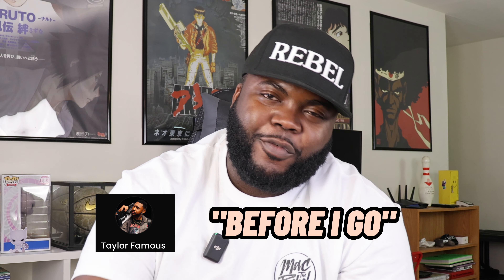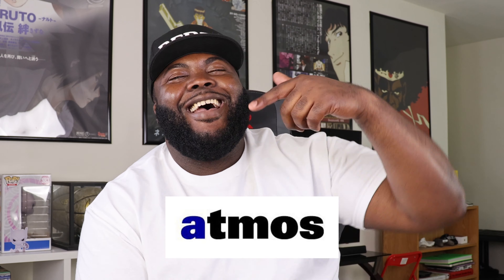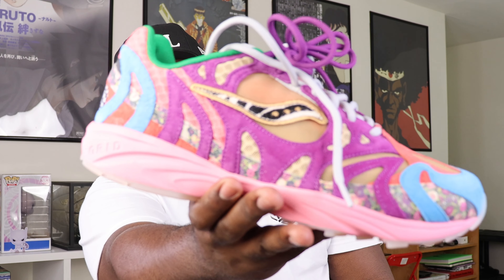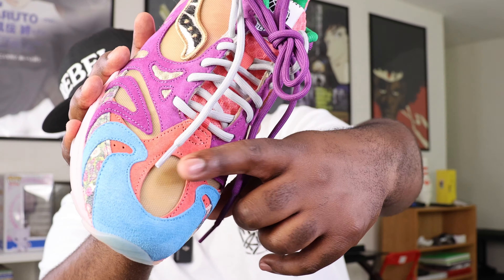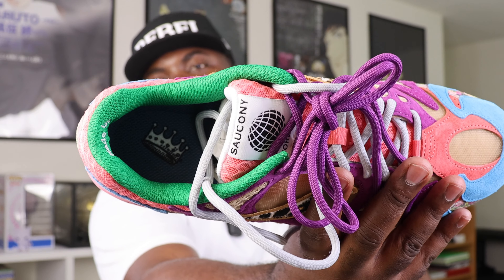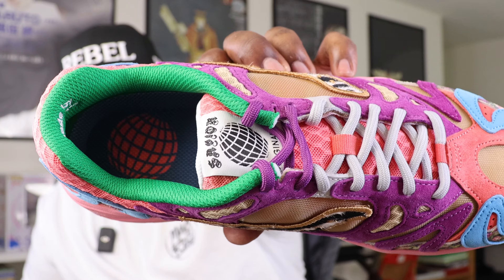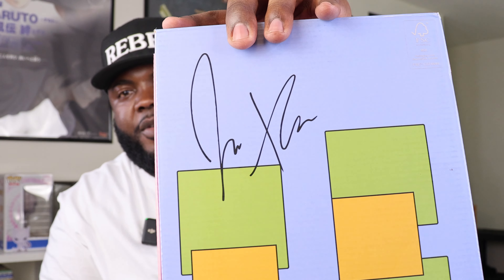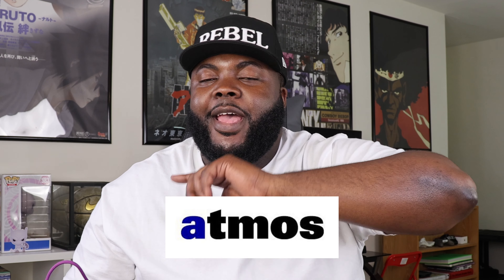HOW LIMITED WERE THE SAUCONY x JAE TIP GRID AZURA 2000's? REVIEW + ON FOOT IN 4K!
Let's be honest shall we. Jae Tips absolutely crushed this sneaker design. Most things about it are in my eyes perfect except for one specific thing. A clash of design elements and color palettes all combined with a super limited release, well,  it's no wonder these are an early contender for shoe of the year.

Enjoy the review squad and leave me something to read in the comments section.

Mac

My Measurements: 6’1” | 2XL Shirt | 40x30 Pants | Shoe: US 12 M / 13.5 W

Send Me a Text - No Calls or Weird messages please. I will not authenticate shoes.

*DO YOU WANT TO SEND ME SOMETHING?* USE THE ADDRESS BELOW!

Brand F Media Group
Attn: Mac The Rebel
5810 Kingstowne Ctr